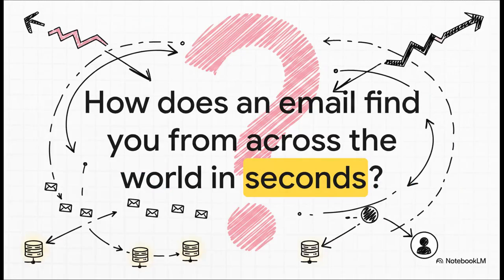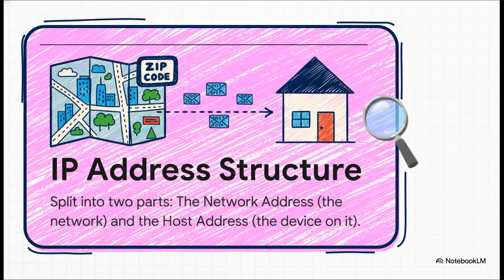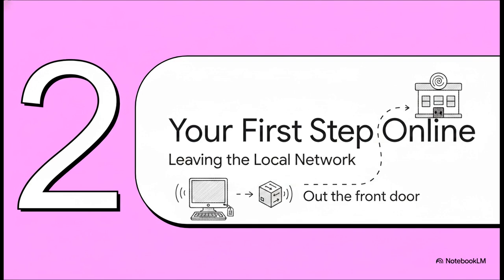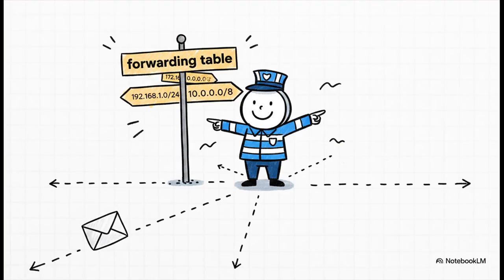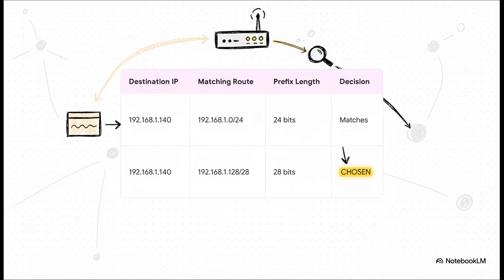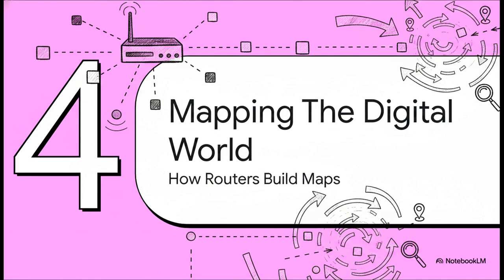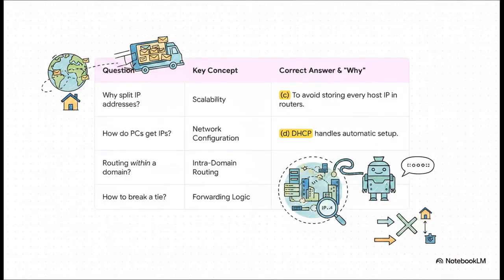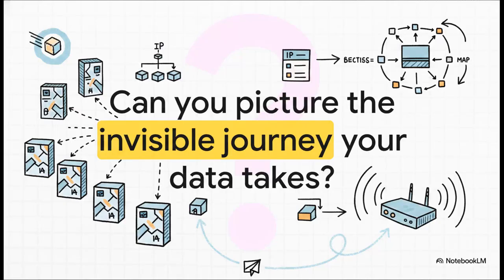NPTEL CN Week 8 in One Video | IP Routing, BGP & CIDR | Concepts + Questions Covered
In this video, we wrap up a major section of the NPTEL Computer Networks course by diving into Week 8. This session focuses on the "glue" of the internet: Advanced IP Routing, hierarchical structures, and the Border Gateway Protocol (BGP).

Key Topics Covered:

* IP Routing Introduction: How routing tables are structured and managed.
* Longest-Prefix Match: Understanding the algorithm routers use to select the best forwarding path.
* Hierarchical Routing: Why we use Autonomous Systems (AS) and how they scale the internet.
* BGP (Border Gateway Protocol): * Path Vector routing vs. Distance Vector.
- BGP Version 4 and support for CIDR.
- Policy-based routing and loop prevention.
* Route Aggregation: Reducing the size of global routing tables using CIDR.
* Assignment Solutions: Detailed explanation and walkthrough for all Week 8 questions.

This video is essential for understanding global internet architecture and preparing for the NPTEL certification exam.